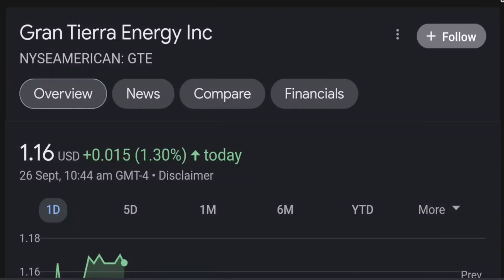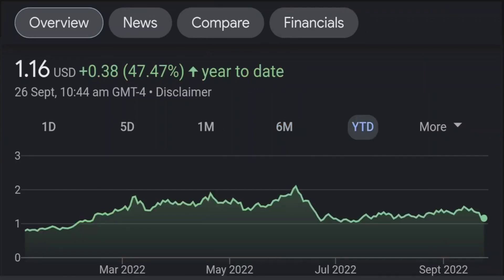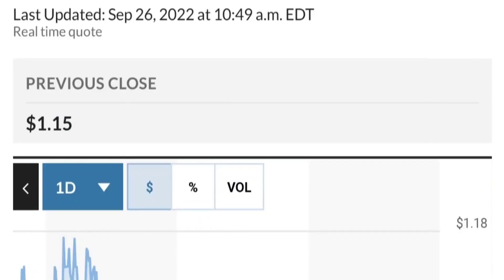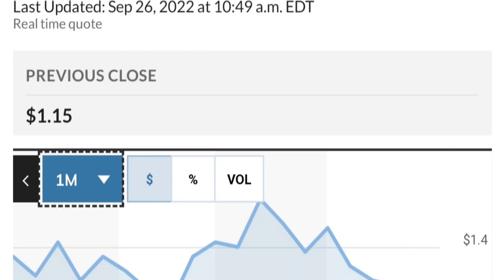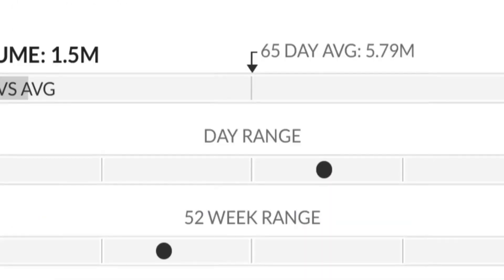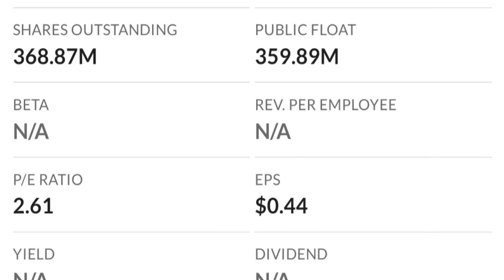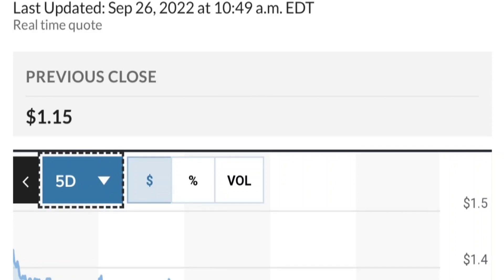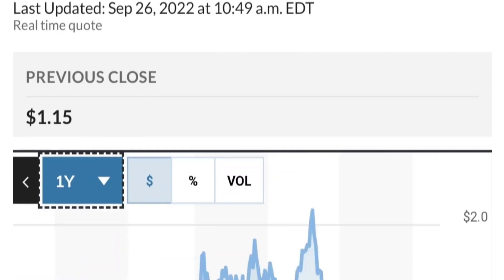GTE Stock Gran Tierra Energy Inc Chart Analysis & Price Prediction